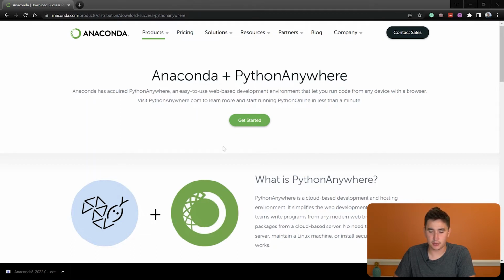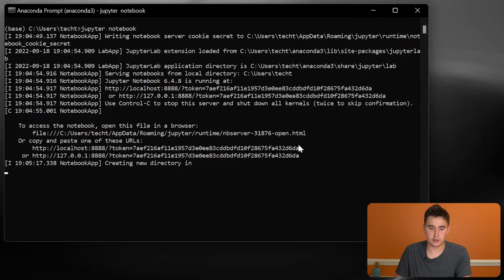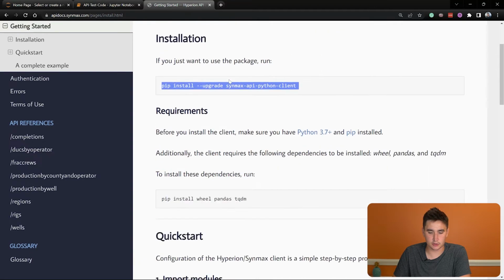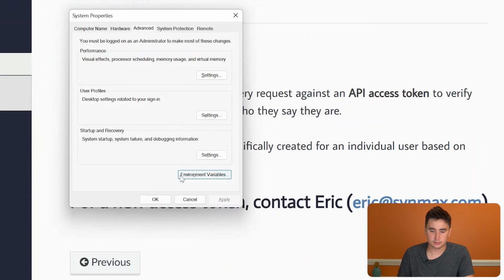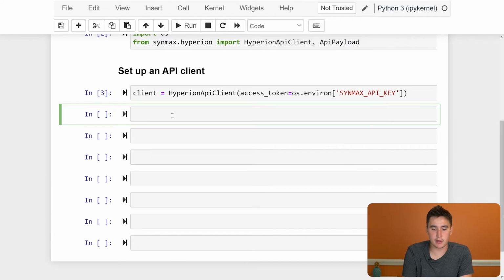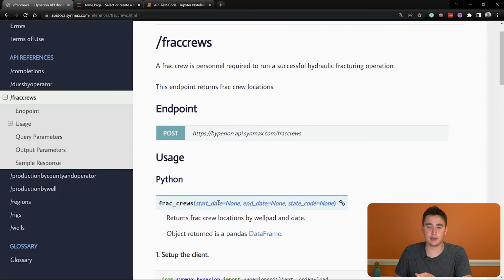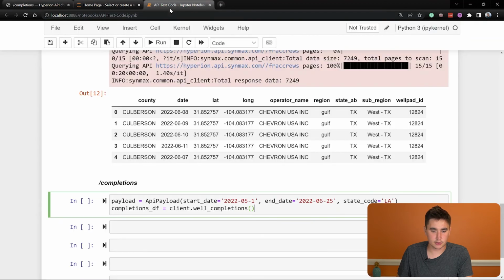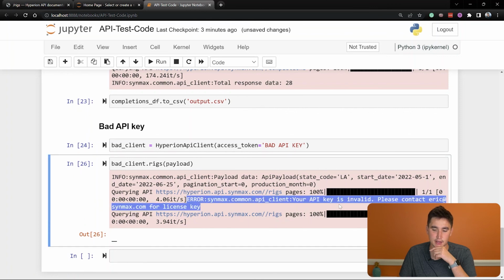Hyperion Python API - Getting Started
Video timeline:
0:00 - Introduction & Video Overview
0:23 - Python Installation (Anaconda Distribution)
6:12 - Hyperion API client setup
14:10 - Test out API functionality (regions endpoint)
17:01 - More API functions (frac_crews & well_completion endpoints)
21:16 - Saving output as a CSV spreadsheet
22:20 - Using a bad API key & general debugging